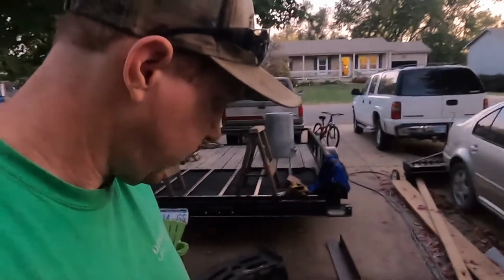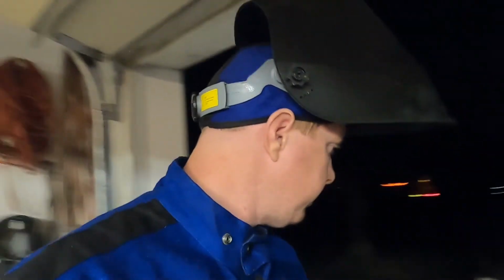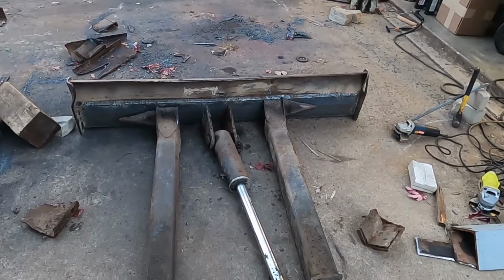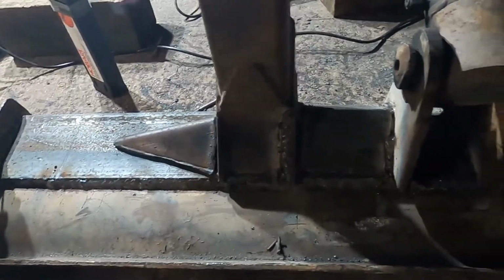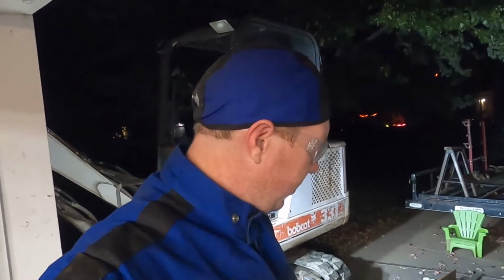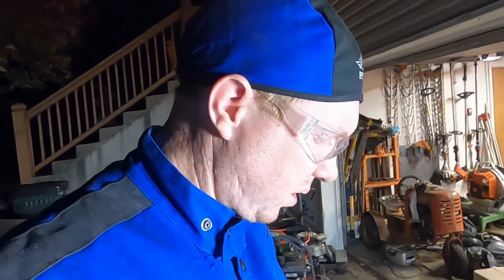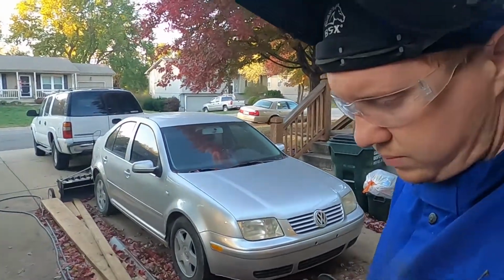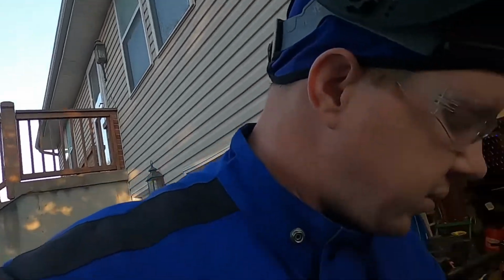Bobcat 331 Mini Excavator Blade Repair Part 2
Brock took the blade apart a few months ago but we have a job for the mini so we are working on getting it back together and usable.